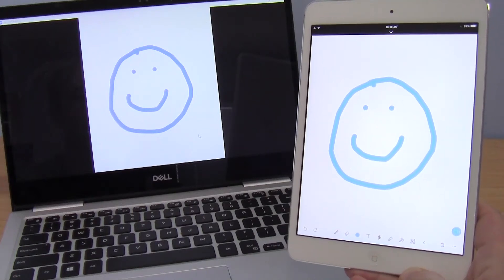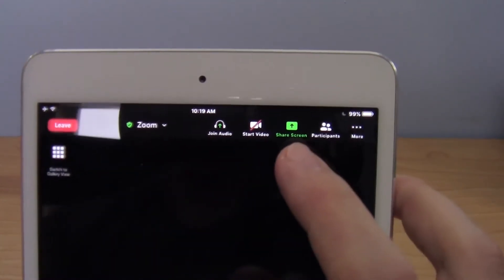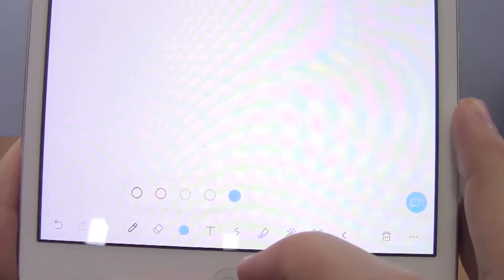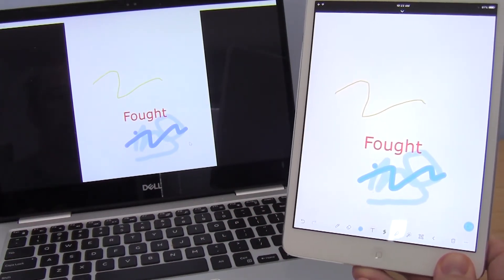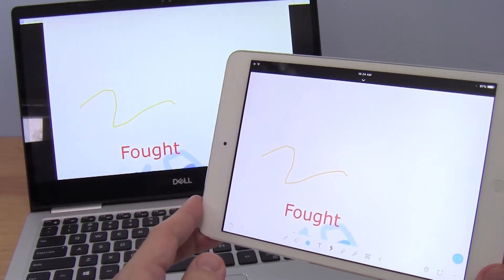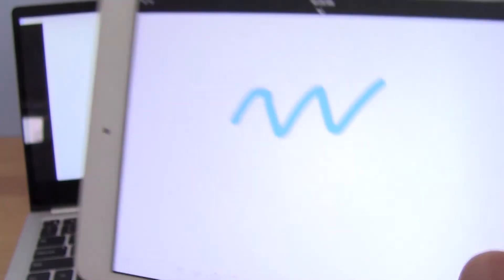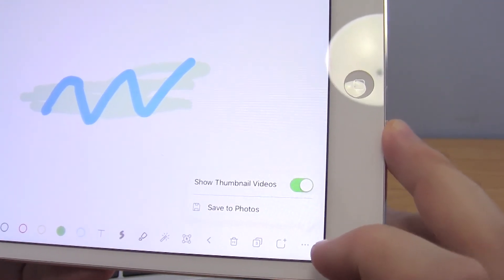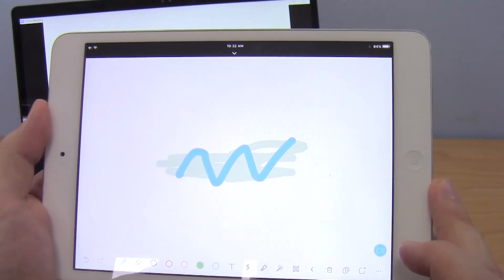How to Draw on an iPad in Zoom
This video shows you how to draw on an iPad in Zoom. For more tutorials on how to use Zoom see this playlist